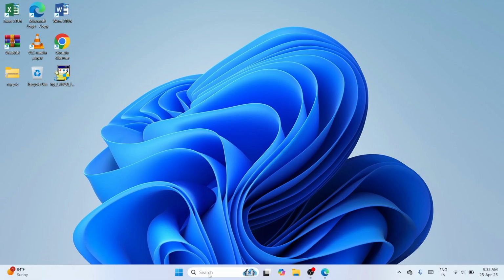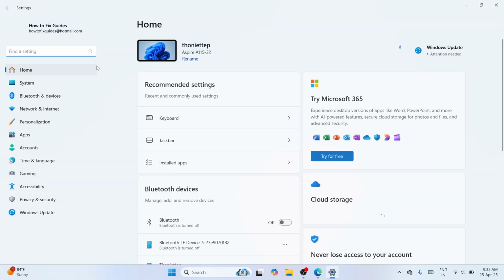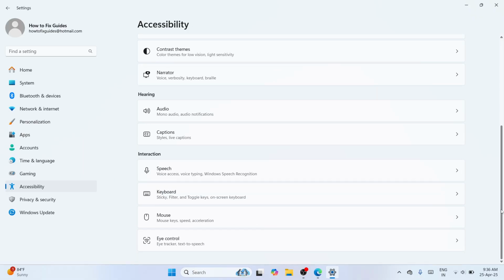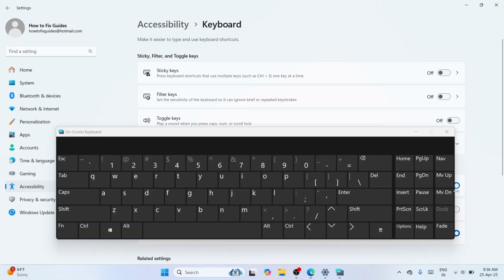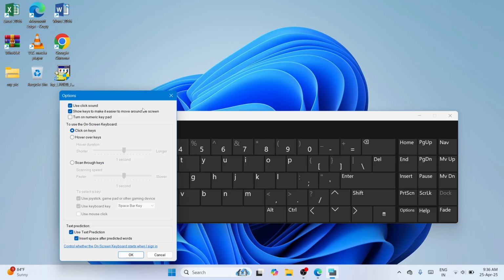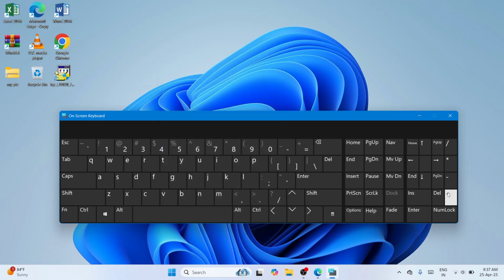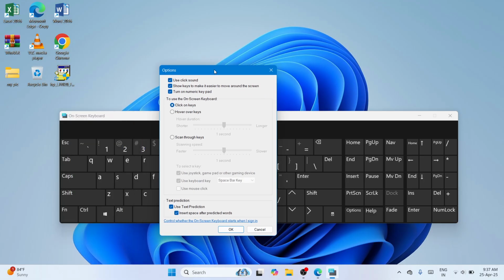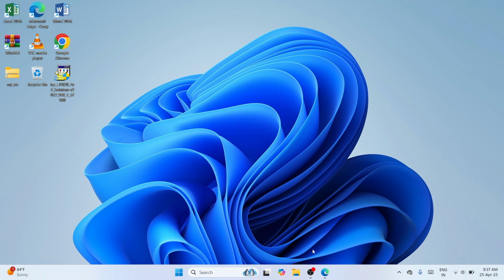How To Turn ON Or Turn OFF Numeric Keypad Or NumLock In Windows 11 Keyboard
EASY Tutorial: Turn ON or OFF NumLock / Numeric Keypad in Windows 11!
Learn how to enable or disable the number pad on your keyboard.
Quick and simple steps using keyboard shortcuts or settings.
Perfect for laptops, desktops, and all user levels!